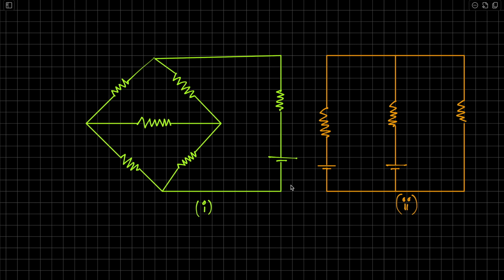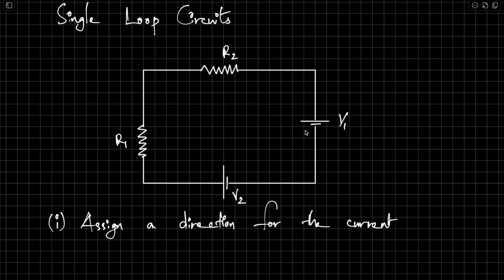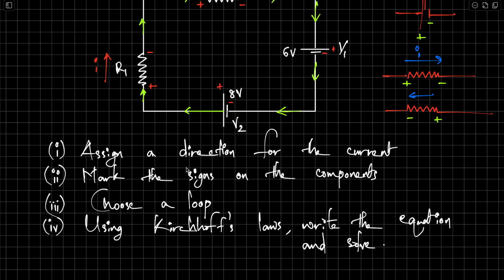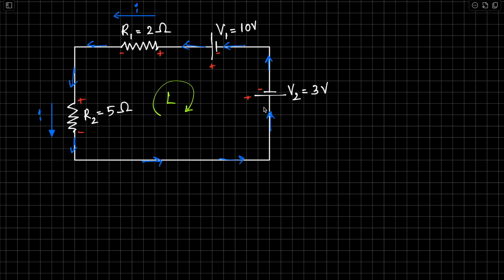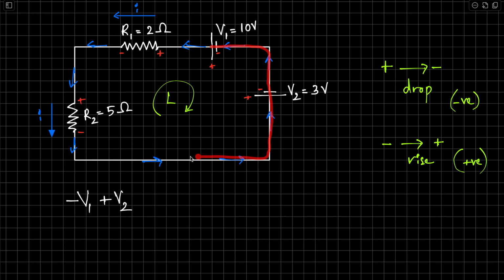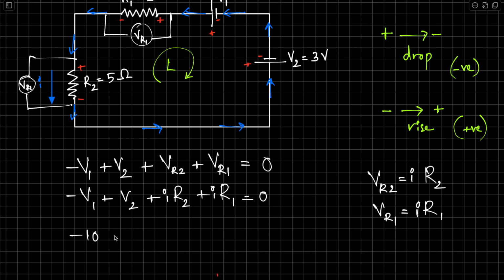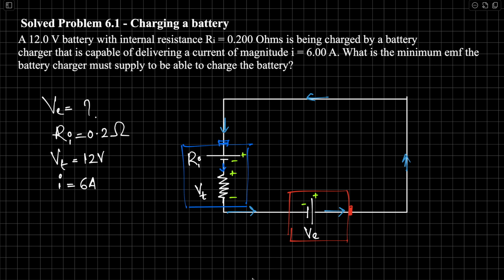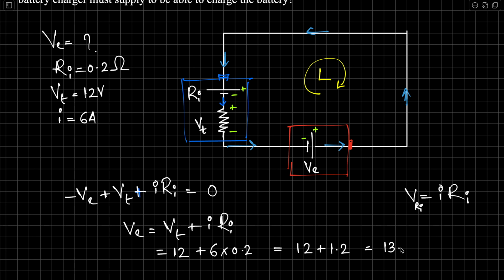Single Loop Circuits - Direct Current Circuits